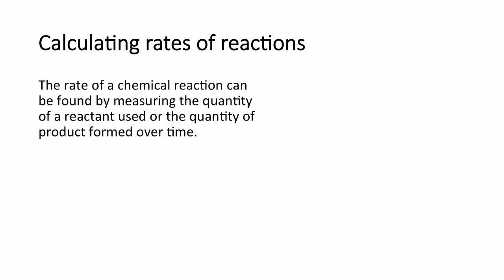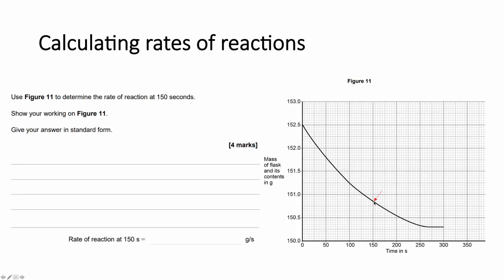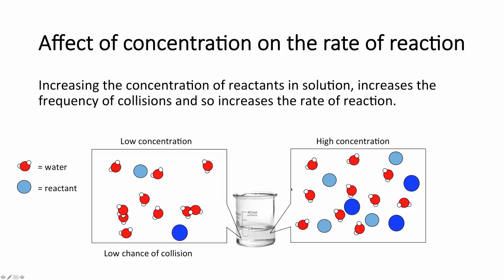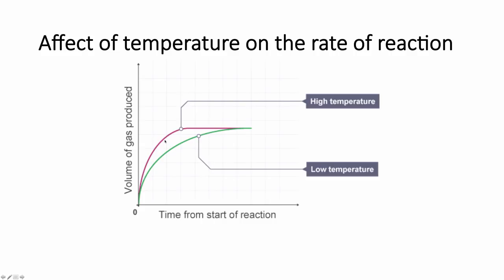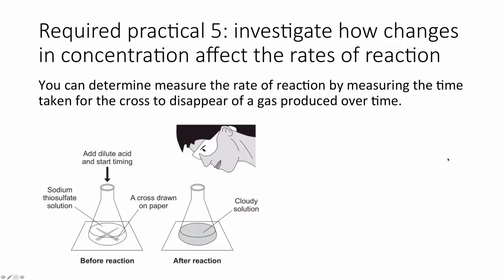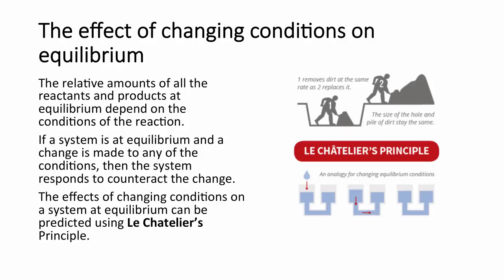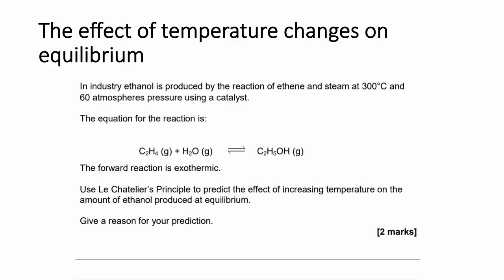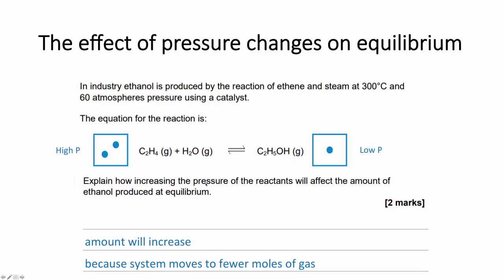AQA GCSE Chemistry (9-1) Topic 6: the rate and extent of chemical change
Calculating the rate of a reaction 0:16
Collision theory and activation energy 5:31
Affect of concentration on rate 7:30
Affect of pressure on rate 8:10
Affect of surface area on rate 8:35
Affect of temperature on rate 10:49
Catalysts 12:12
Required practical 5 14:50
Reversible reactions and dynamic equilibrium 16:38
Equilibrium 17:50
The effect of changing conditions on equilibrium 19:12
The effect of changing concentration on equilibrium 20:26
The effect of changing temperature on equilibrium 21:52
The effect of pressure on equilibrium 25:08